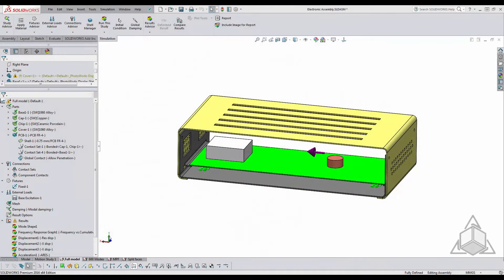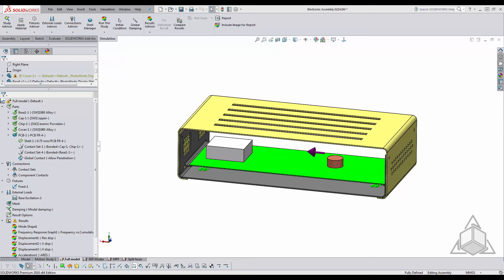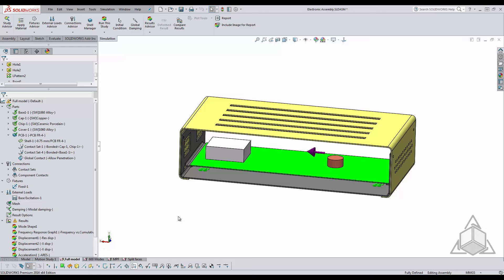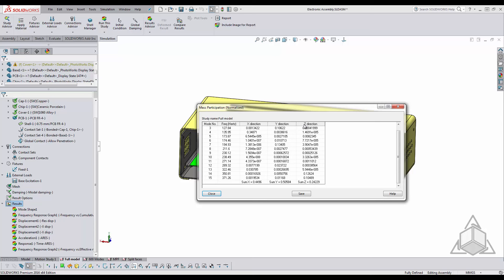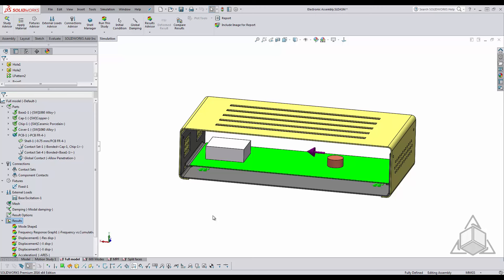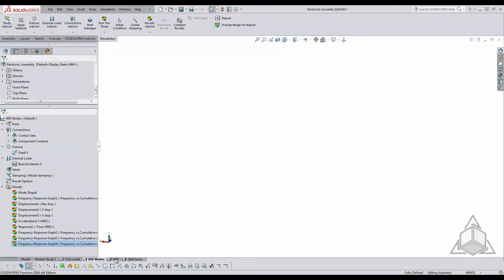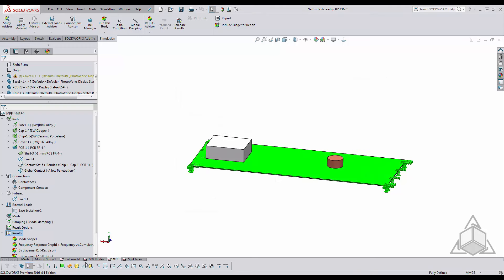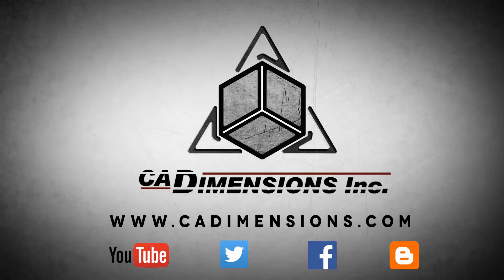Tech Tip - Determine the Number of Modes for Linear Dynamic Using Mass Participation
During this 6 minute Tech Tip we are going to be focusing on finding the right number of modes based on Mass Participation factor for your Linear Dynamic Analysis.